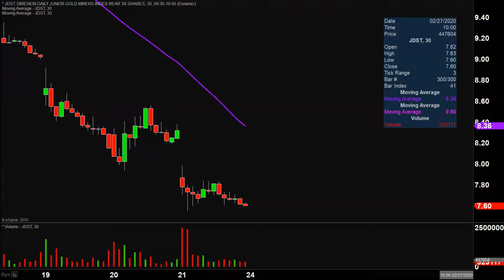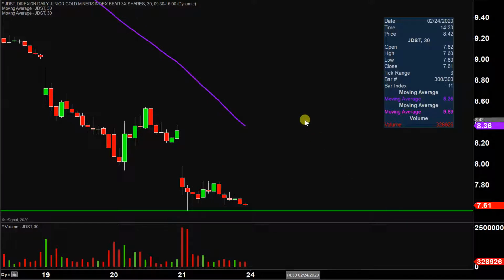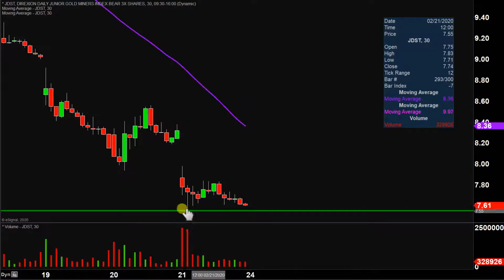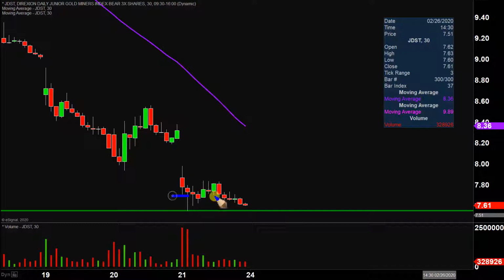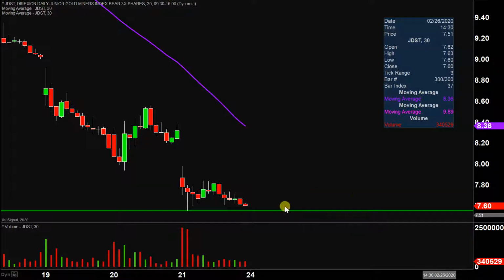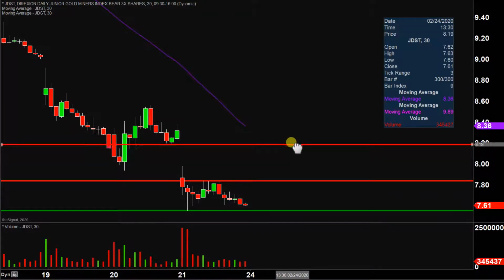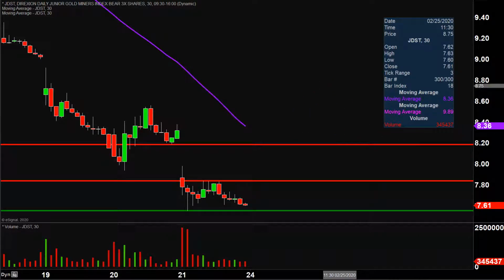Direxion Daily Junior Gold Miners Index Bear 3X Shares - JDST Stock Chart Technical Analysis for 02-